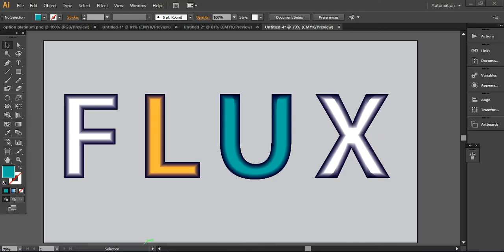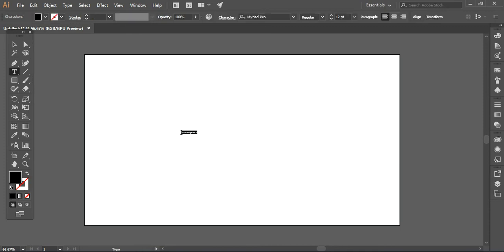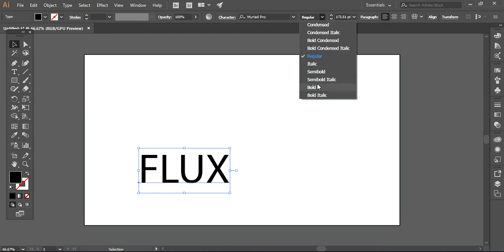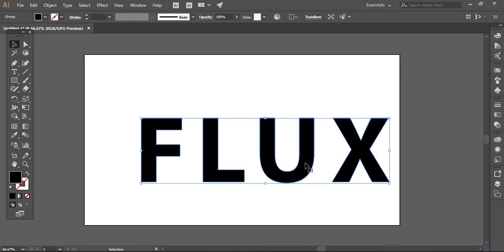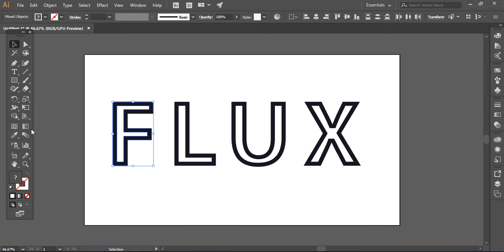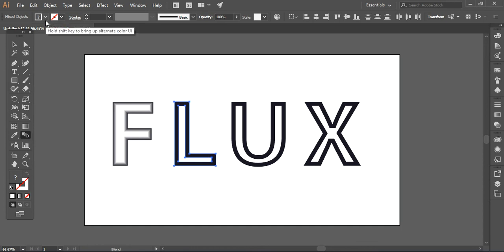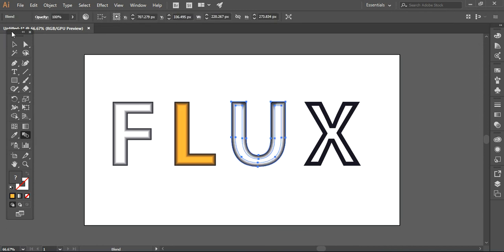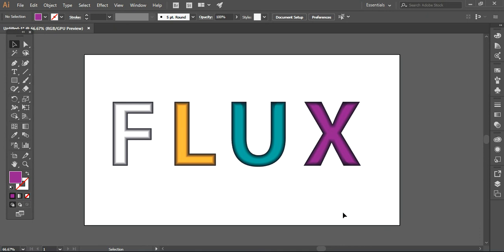How to Create Neon Text Effect in Adobe Illustrator - 3D Neon Letters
How to create neon text effect in Adobe Illustrator. Graphic design tutorial to create 3D neon letters to show neon effect within the text like a glow or shadow.

Tool used: Adobe Illustrator CC 2017